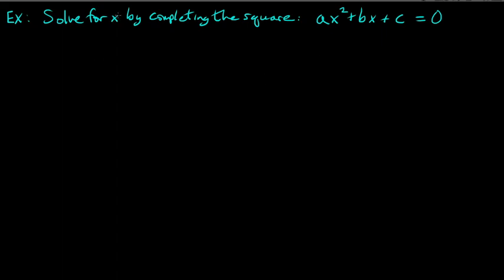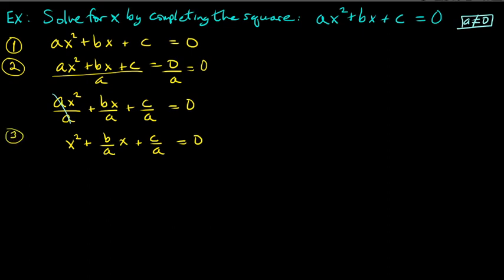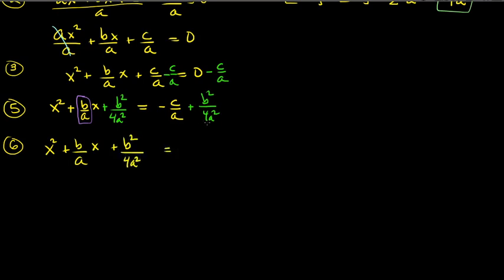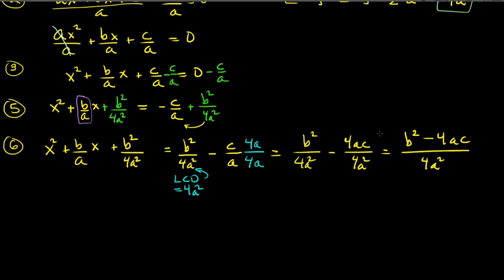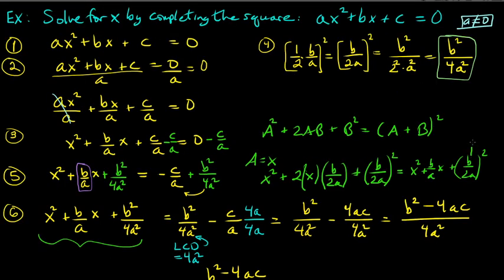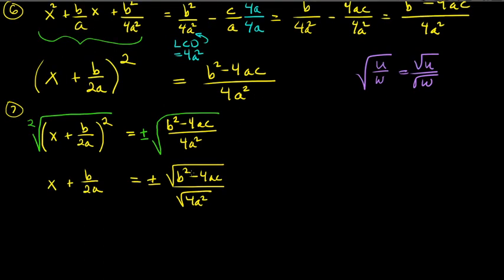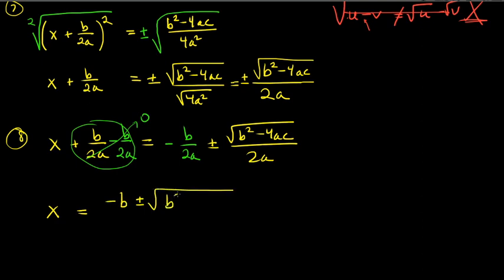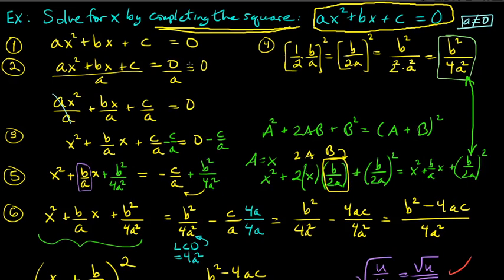MAT136 section 11 2 part 2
Deriving the quadratic formula (optional).